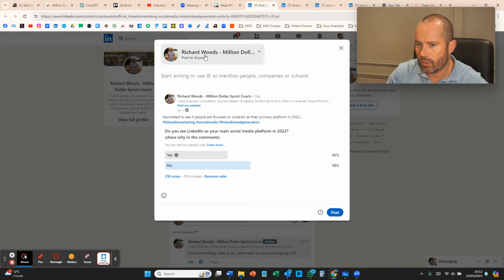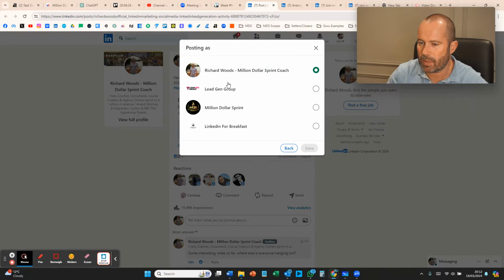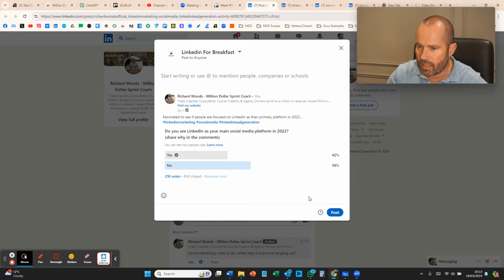How To Share LinkedIn Posts to a Company Page (2024 Full Demo)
In this quick tutorial, learn the step-by-step process of sharing LinkedIn posts to your company page effectively.

Watch this tutorial now and elevate your LinkedIn marketing strategy to new heights. Don't miss out on the opportunity to expand your brand's reach and connect with your target audience effectively. Hit play and start sharing your LinkedIn posts like a pro today!